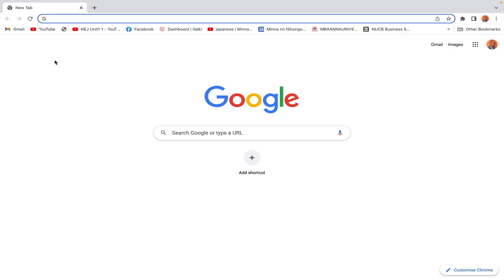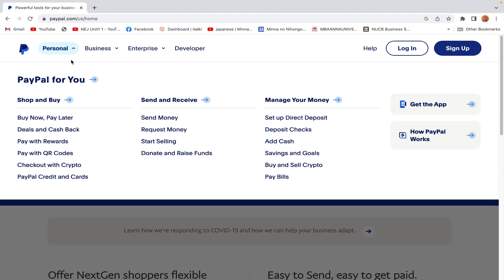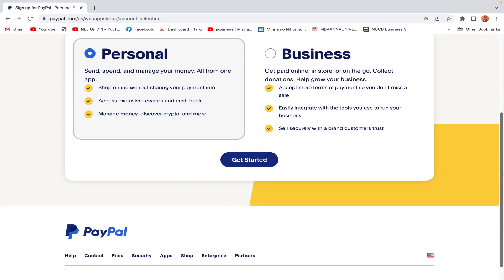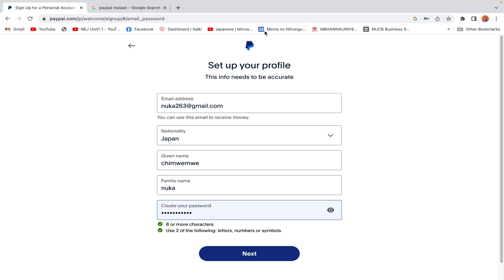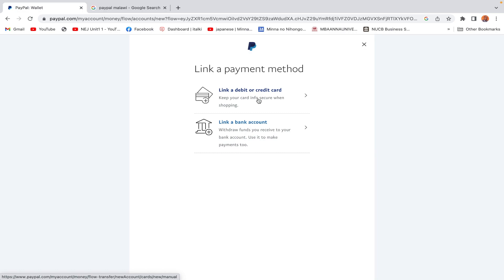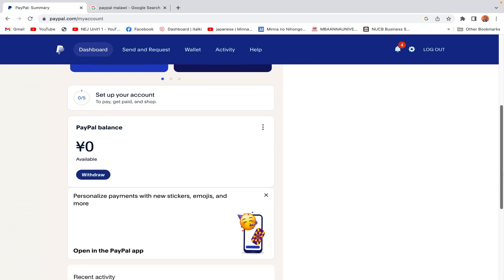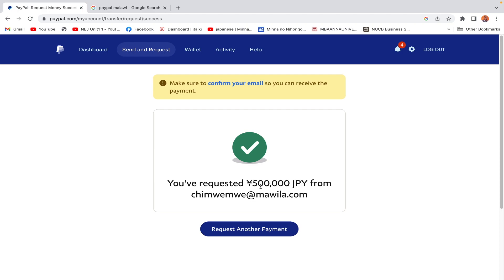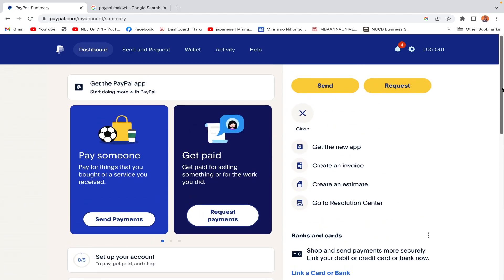How to Create PayPal Account (Business in Nigeria, Ghana, Pakistan)